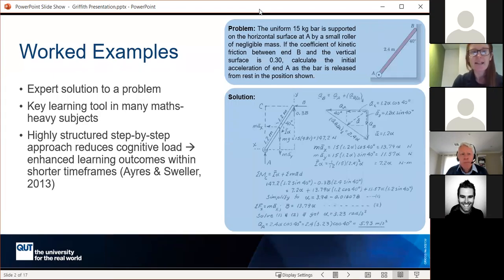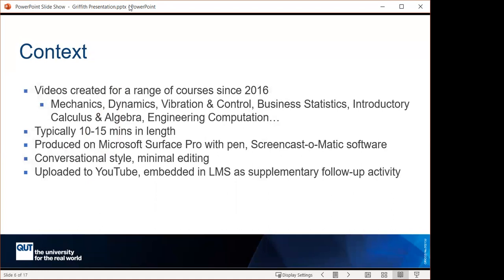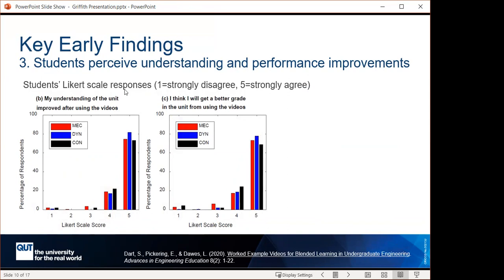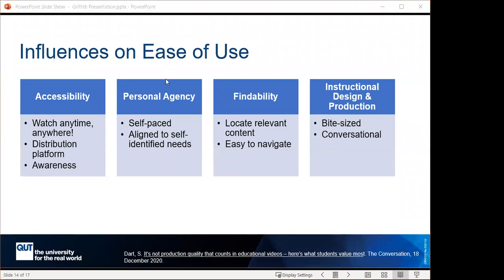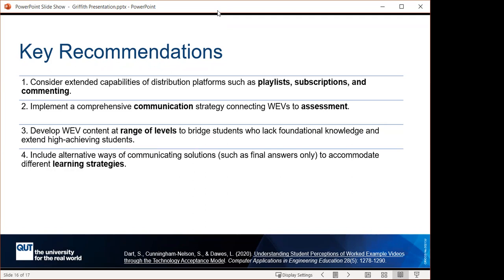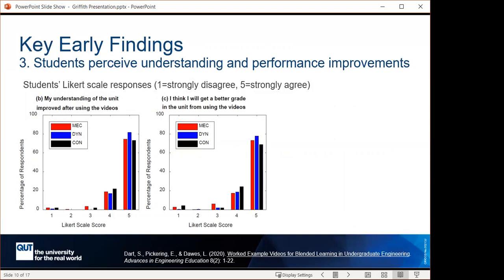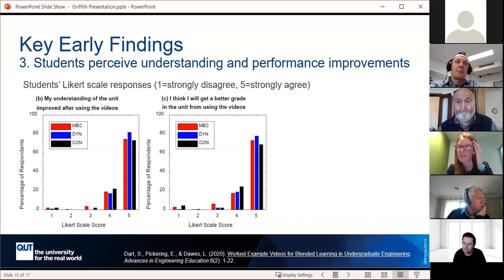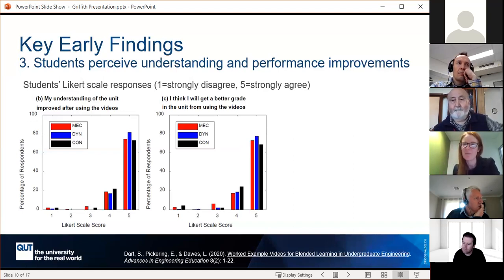L&T Seminar by Dr Sarah Dart, Queensland University of Technology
Title: Strategies for developing effective videos for teaching engineering and mathematics content